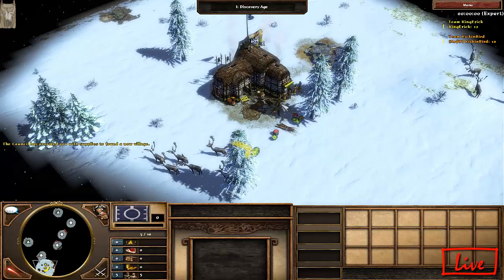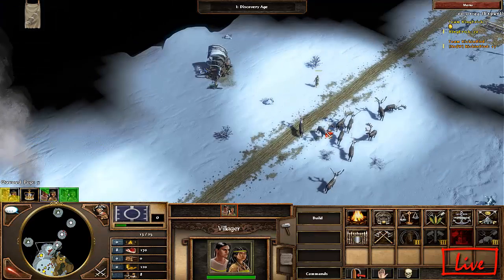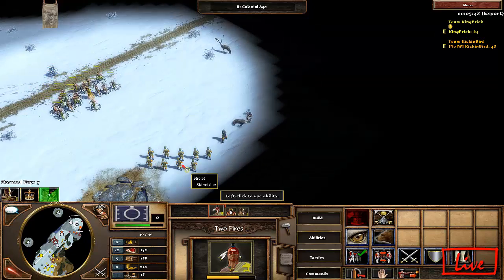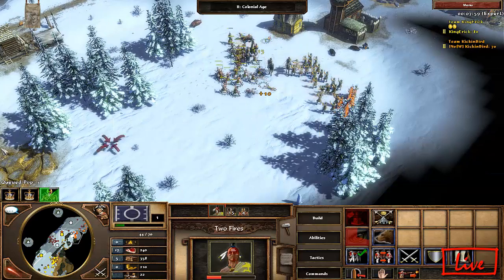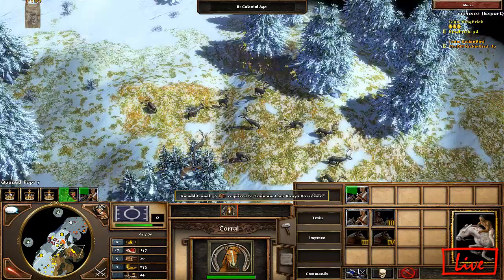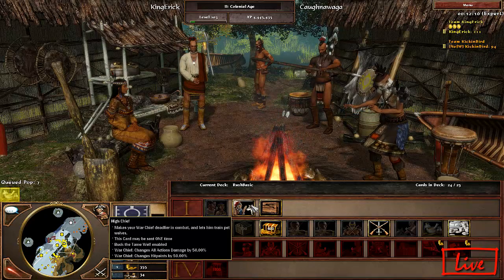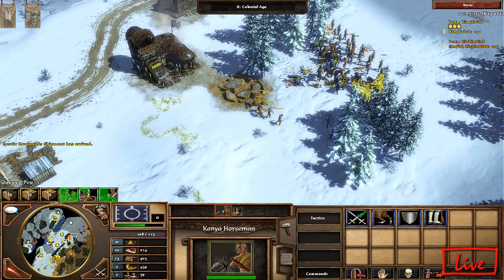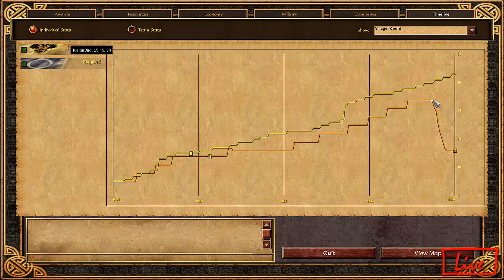AoE 3: Match 74- (Iroquois vs. Russian)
Let the war drums beat... Iroquois week is upon us!!

What civ should I play next week (British or India?)?

AoE 3: Match 74- (Iroquois vs. Russian) was created under Microsoft's "Game Content Usage Rules" using assets from Age of Empires 3, and it is not endorsed by or affiliated with Microsoft.